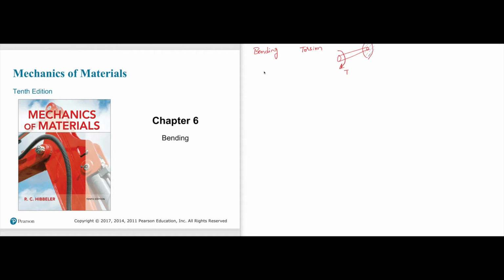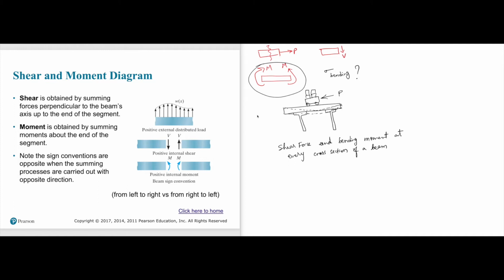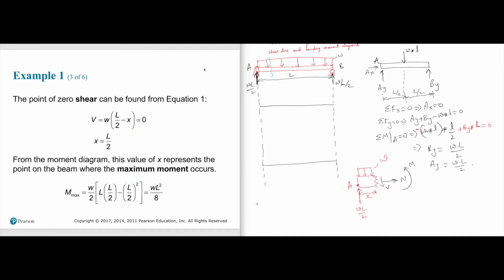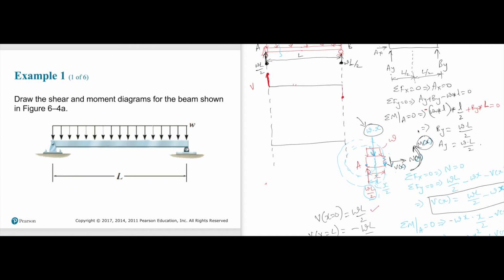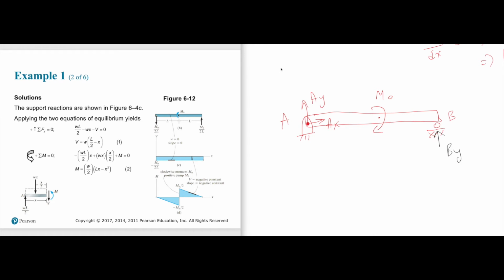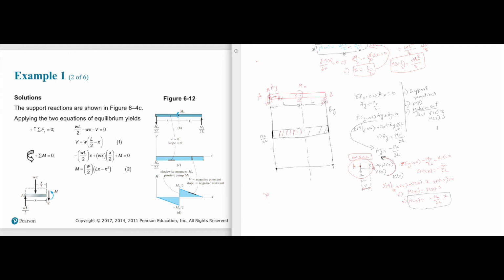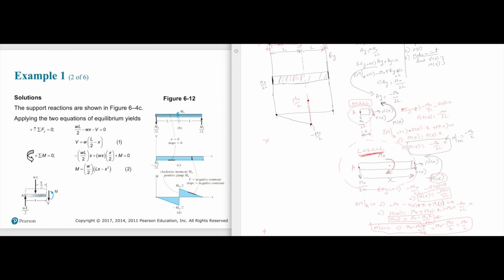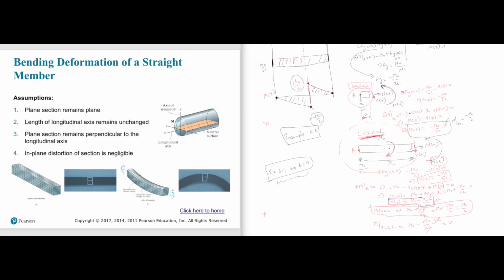Mechanics chapter 6 part1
ENGR3332: Mechanics of Materials chapter 6. Part 1. This discusses shear force and bending moment diagrams.